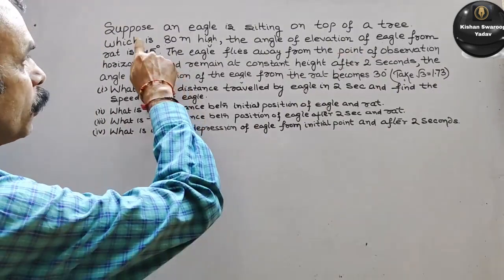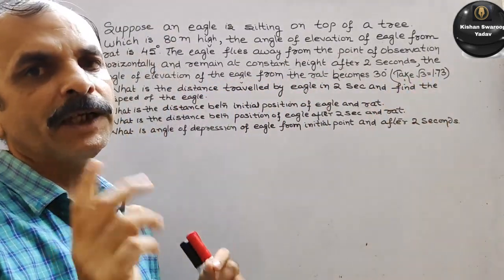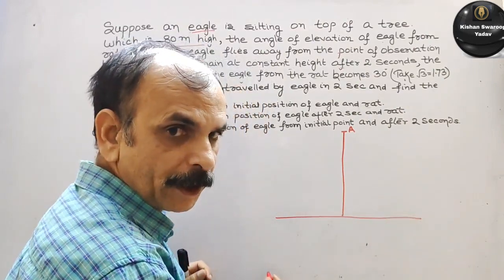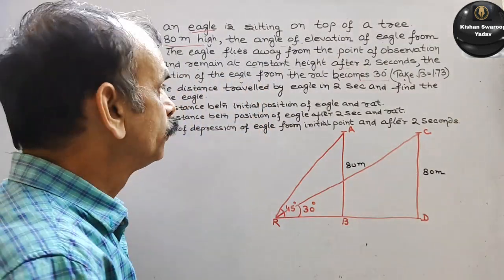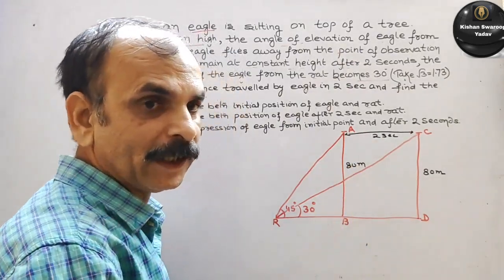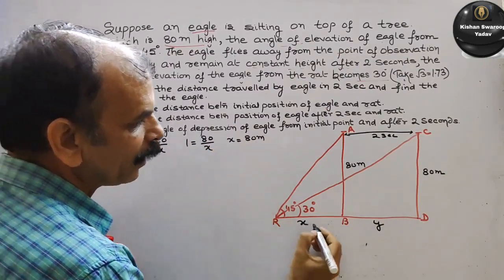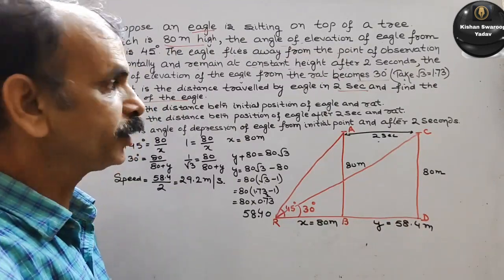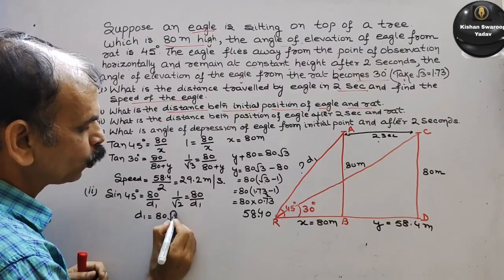A bird sitting on the top of a 80 m high tree. From a point on the ground, the angle of elevation fr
Case study Class 10th Height and distance